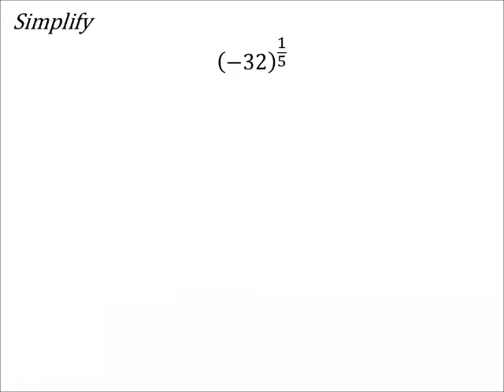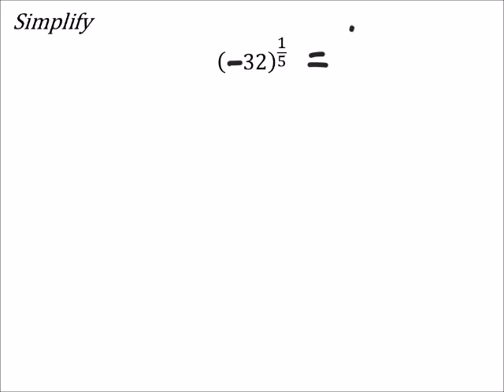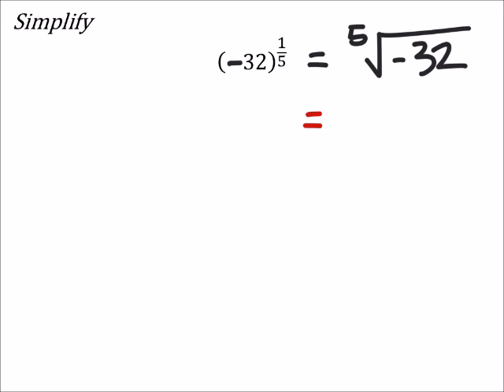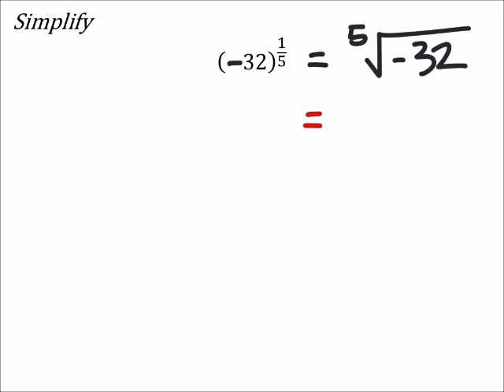How to Simplify an Expression with a Rational Exponent (a MATH 1010 Problem)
The problem:
Simplify
(−32)^(1/5)

The solution:
-2